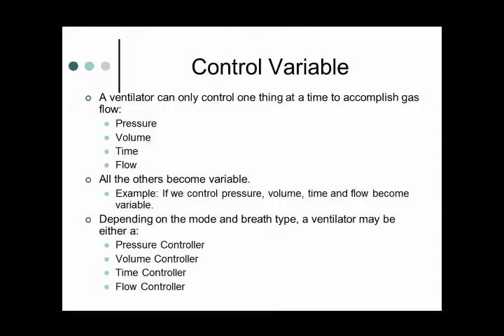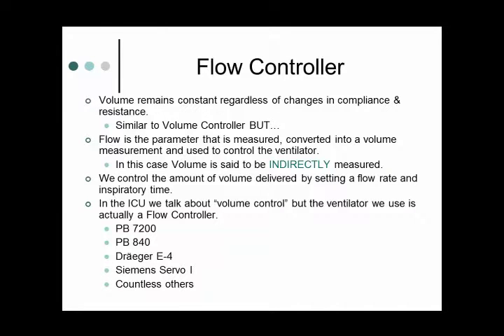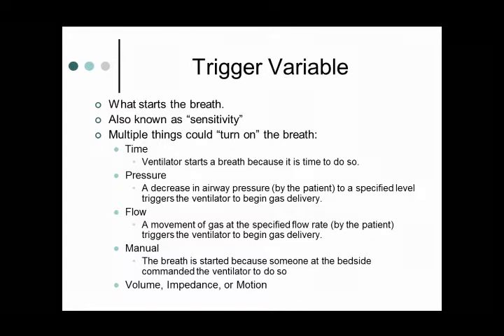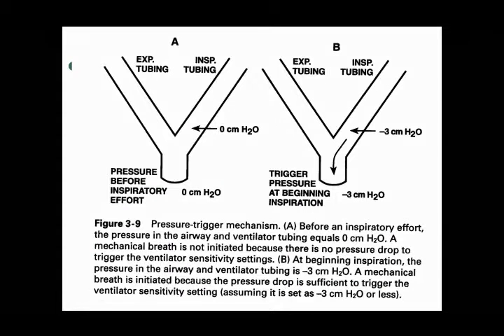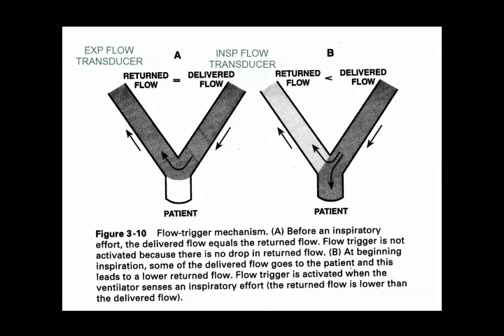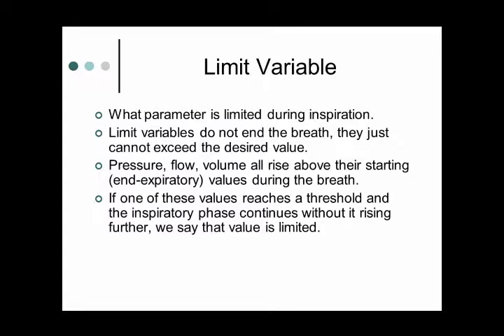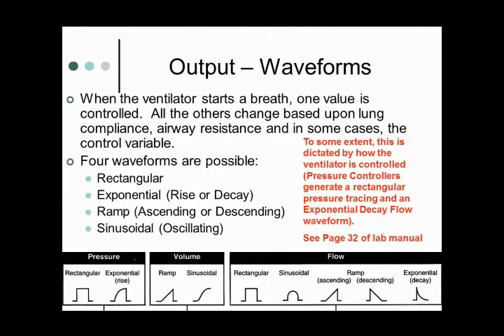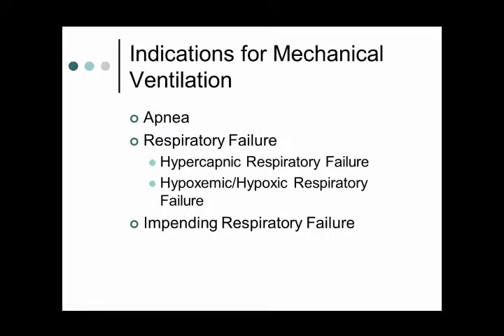RSPT 1260 MODULES G H